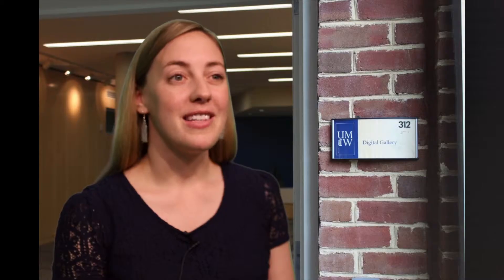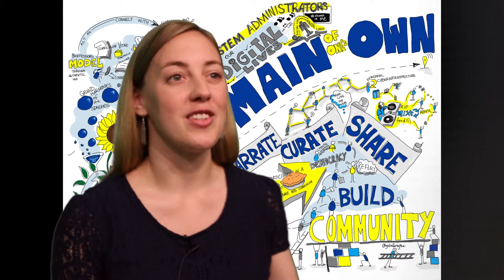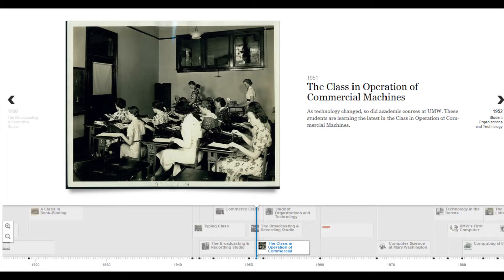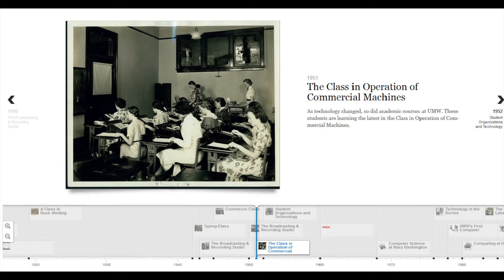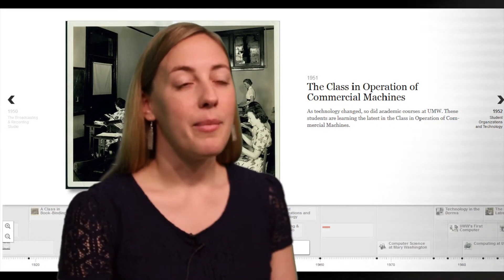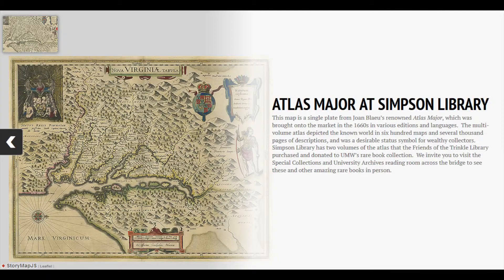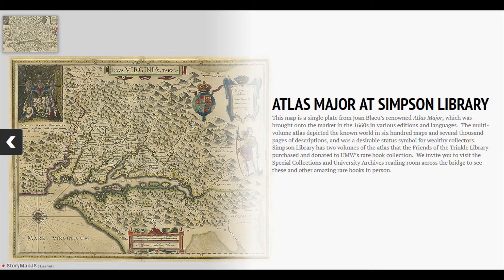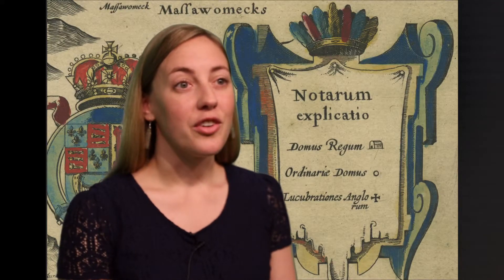Suzanne Huffman on UMW Libraries' Digital Gallery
Suzanne Huffman discusses the various projects happening in UMW Libraries's Digital Gallery.